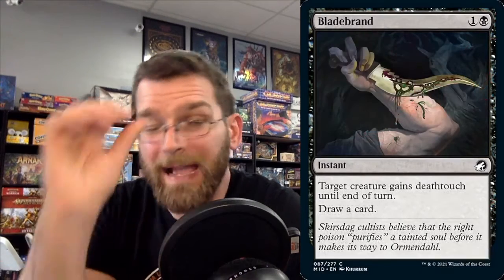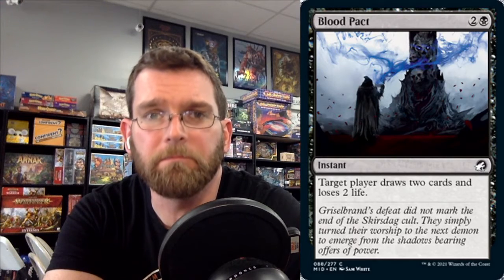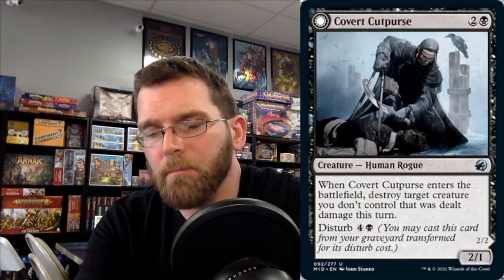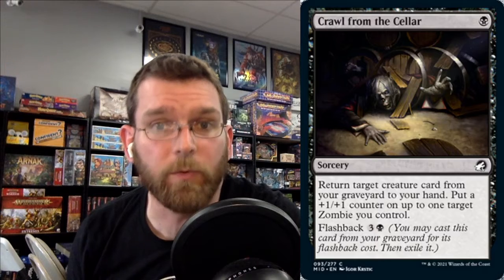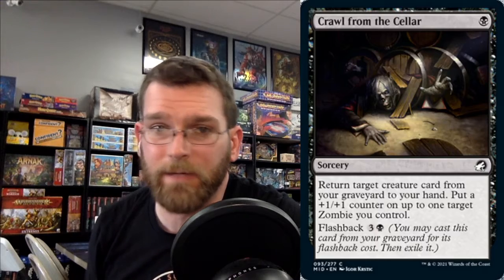Full Set Review | Innistrad Midnight Hunt First Takes | Black Part 1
You can see yourself on the channel! We play over Discord every Wednesday and Friday at 6:45pm EST via webcam.

15 North Main St Suite B-4